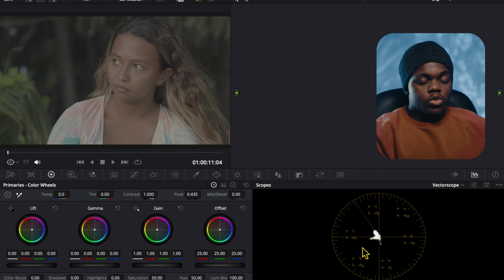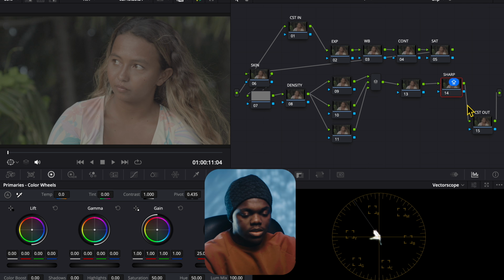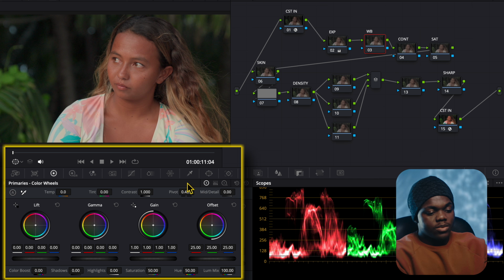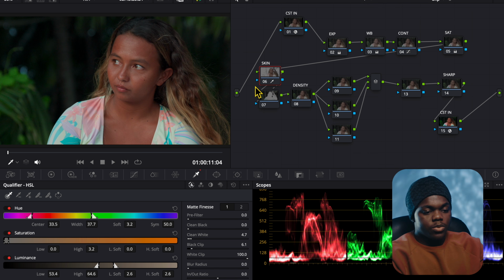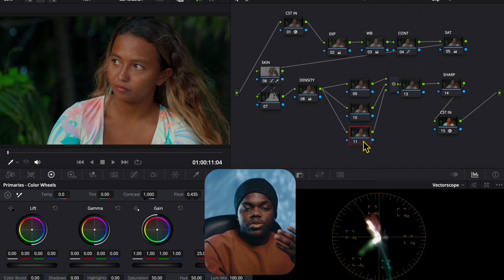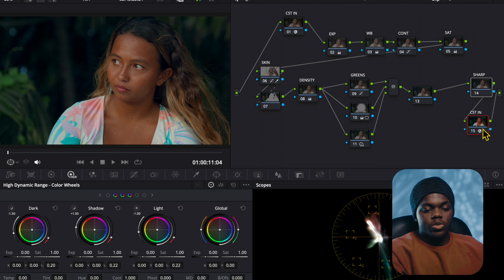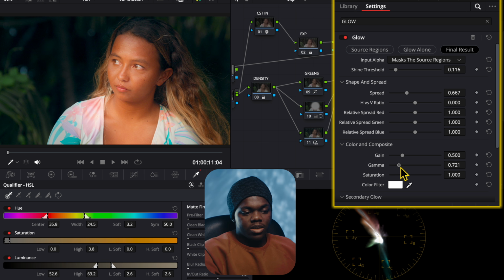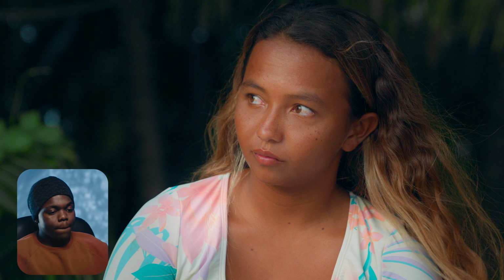I Found a Loophole for Rare Skins... and it's Genius. (+ Free Powergrade)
Huge thanks to  Sjoerd Wess for letting me use their footage for this color grading practice!

The skin market is changing, and most players are missing out on this "Genius" trick. Don't fall behind—watch the full 16 minutes to see how to master the glow and maximize your inventory.

Background Music composed by @abhulimenelo